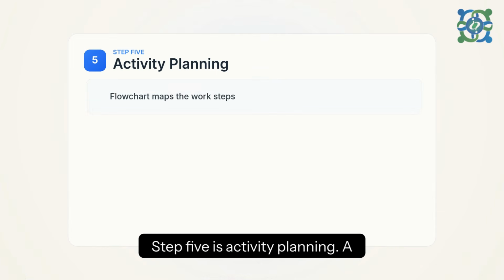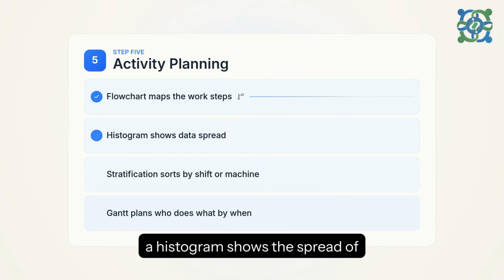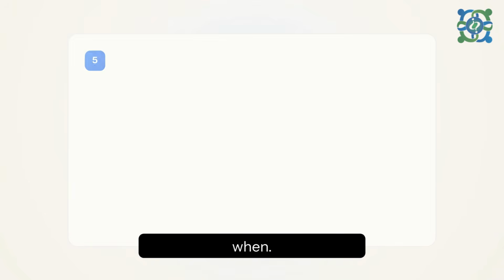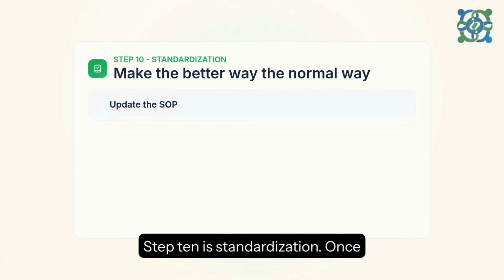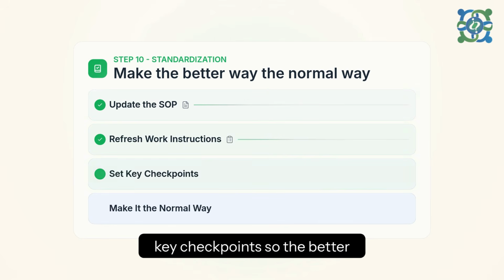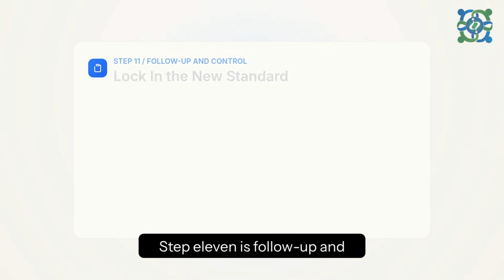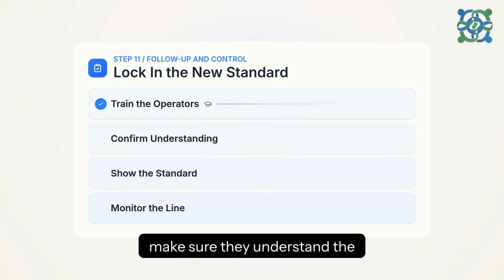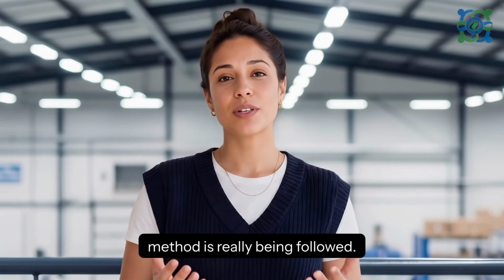doHow®: Quality Circle Introduction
doHow® transforms daily work into disciplined action, learning, and value—by aligning people, process, and purpose to shift from survival to sustained success.